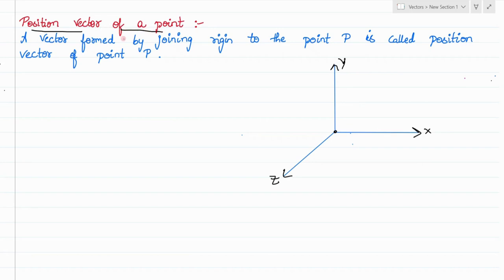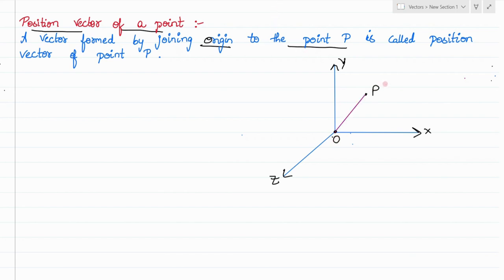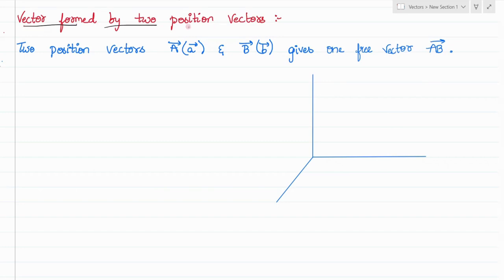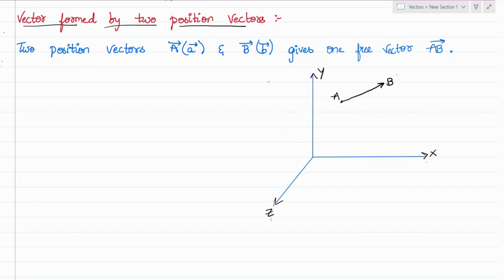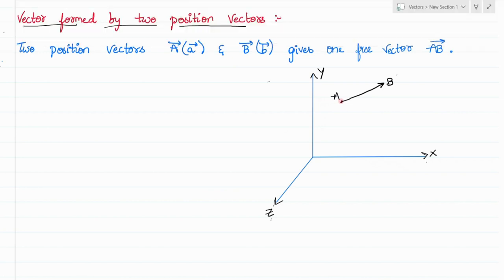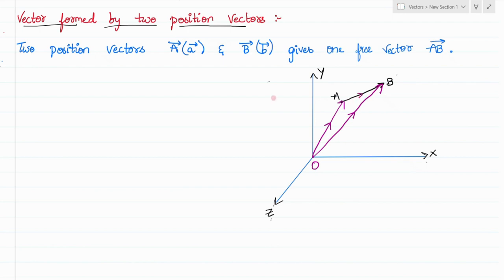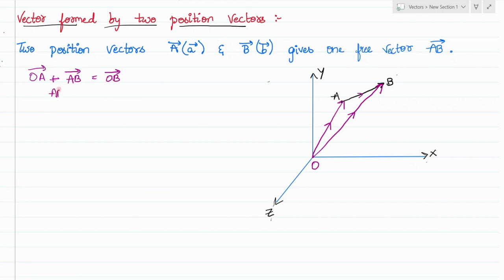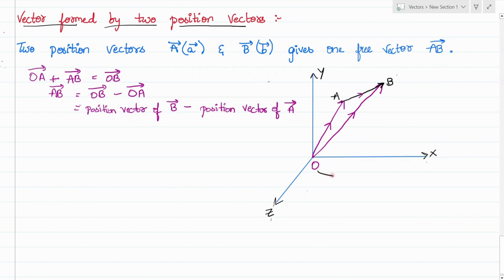Position Vector | Vectors | JEE, CBSE